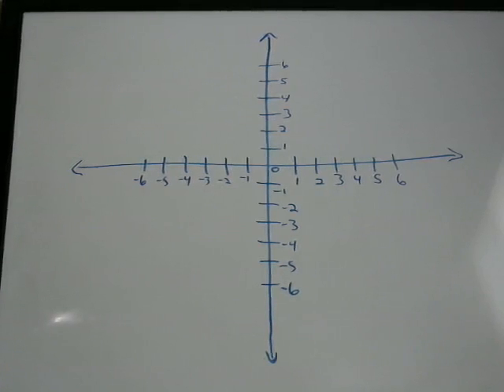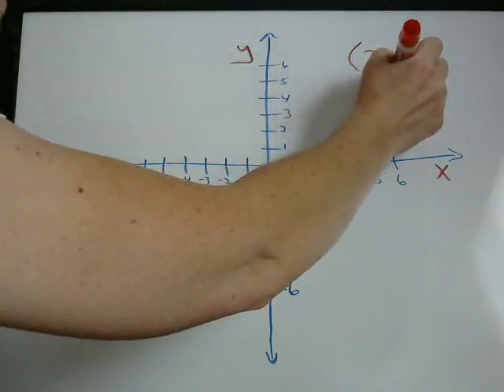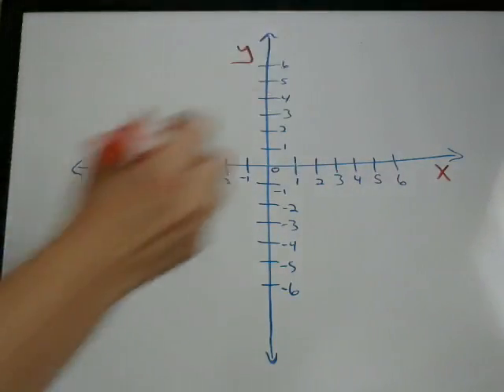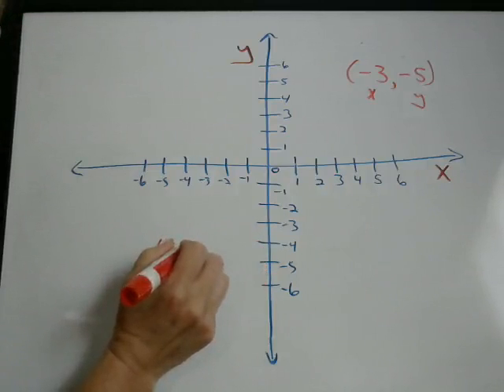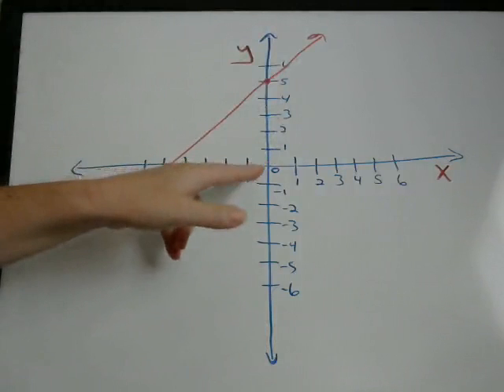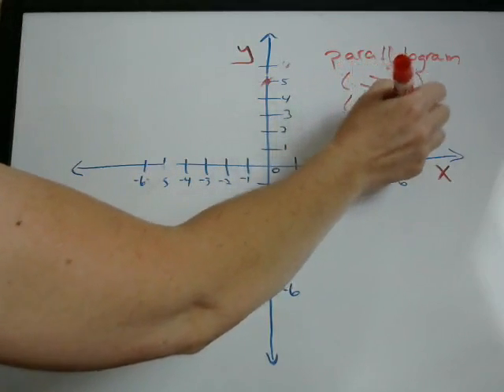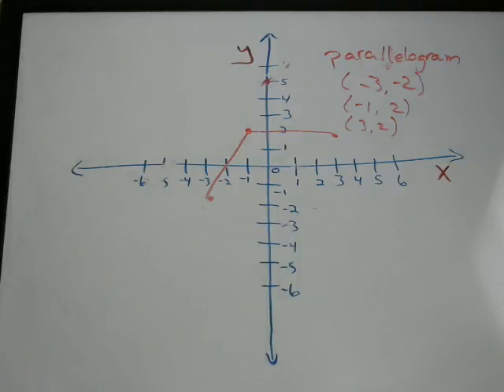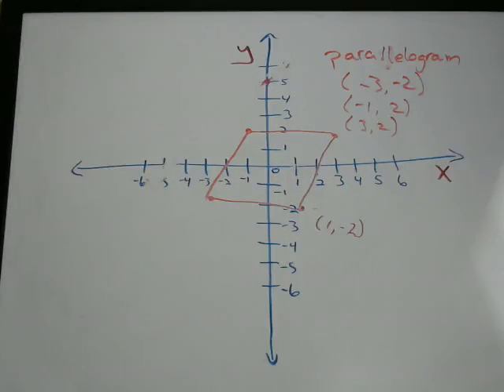Plotting Points on Coordinate Plane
Coordinate plane and plotting points. Learn how to plot points, such as (3,2), on the coordinate plane.